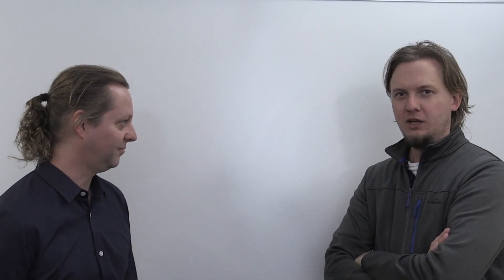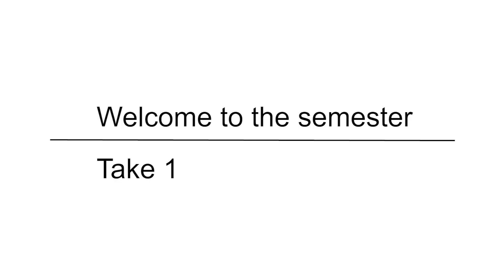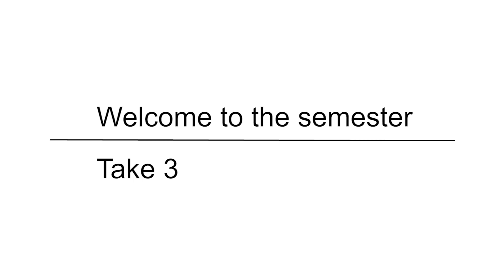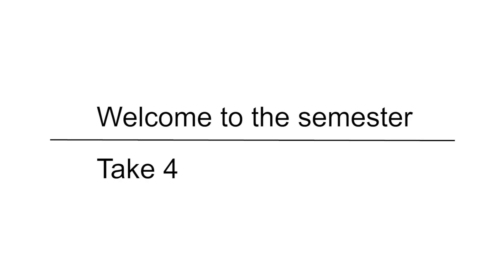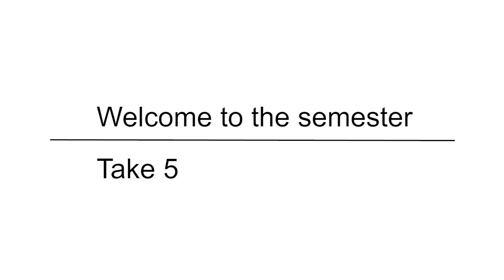Welcome to MATH1231/1241 - 2017s2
Jonathan Kress and Joshua Capel (and occasionally Daniel Mansfield) welcome you to Mathematics 1B.